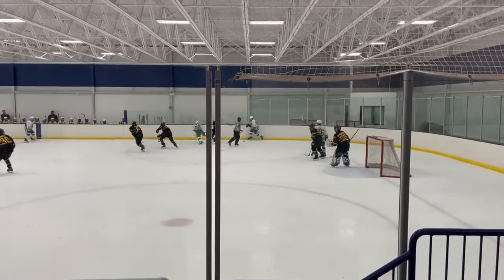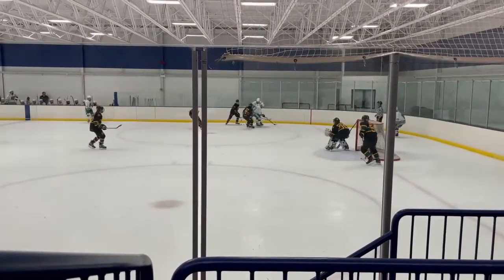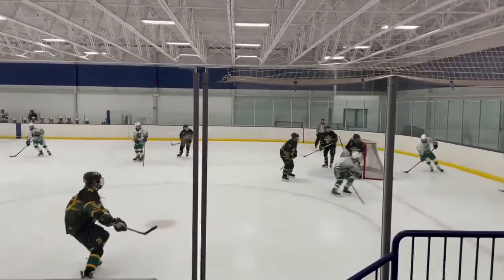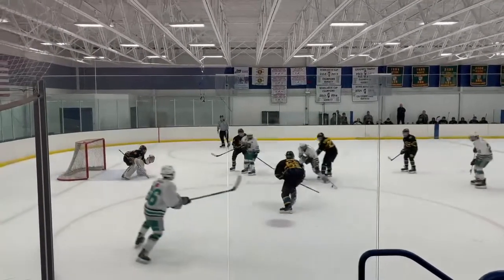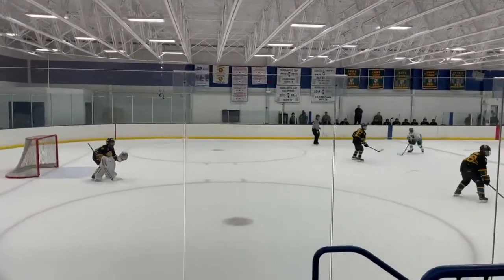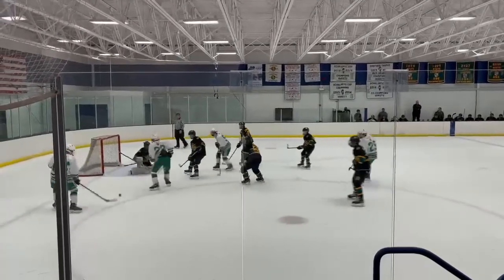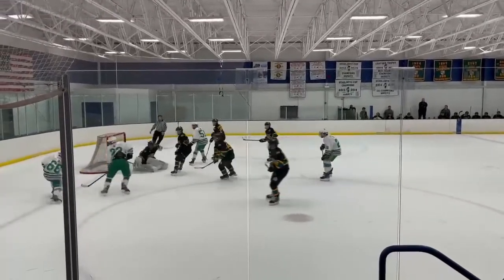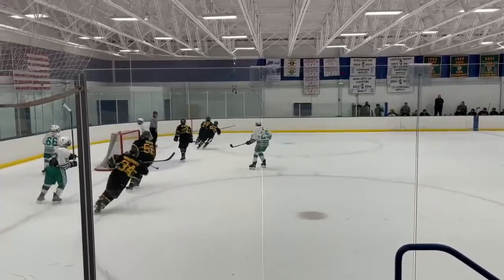Reyderman NT Goals Against Audio Breakdown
Breakdown of Michael Reyderman Game
GBN vs NT JV 12.15.21